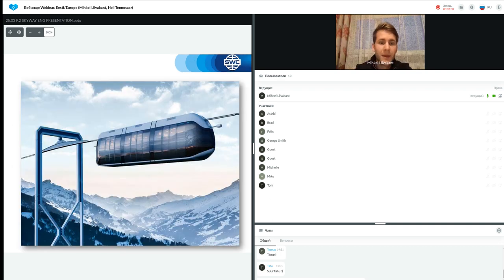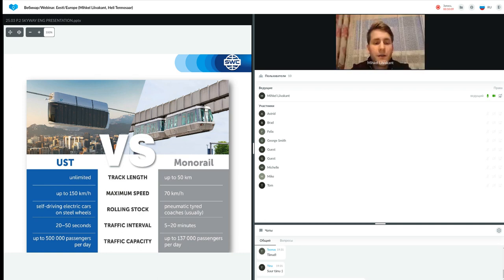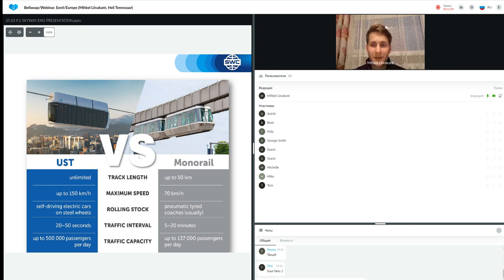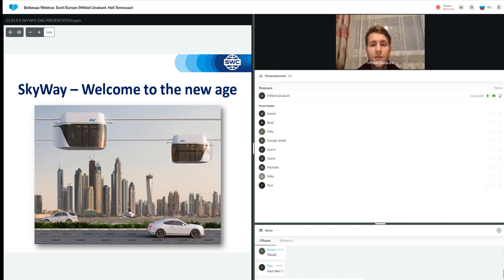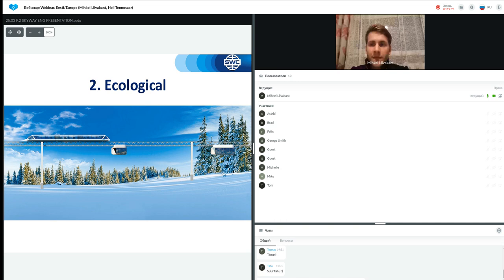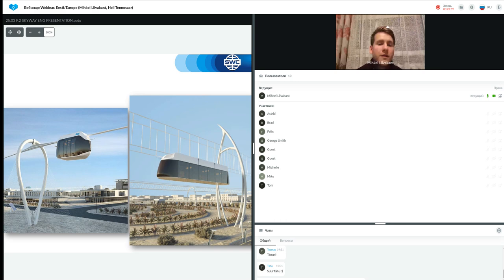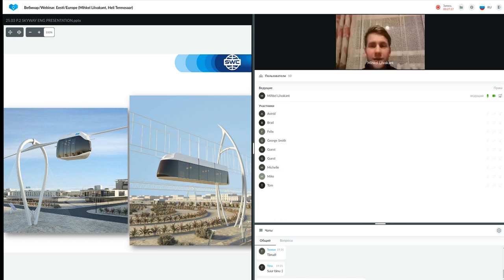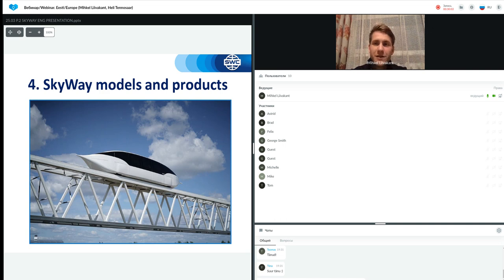Presentation of the technology dated_25.03.2022. Speaker: Mihkel Liivakant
SkyWay is an innovative aboveground electric transport that runs on high-strength string rails.  At present, the project is attracting investment to enter the global transportation market.  Since 2016, the SkyWay transport has been tested in Belarus, from 2019 - in the United Arab Emirates.

The founder of the project is Anatoli Eduardovich Yunitsky, an engineer and designer who has been developing the string transport technology for more than 40 years.

Why invest in SkyWay?

👉 The opportunity to make a profit.
👉 A share in a large corporation.
👉 Dividends from realization.

❗ You can join the SkyWay project on the site of Sky World Community

(the channel with translations of videos into foreign languages)